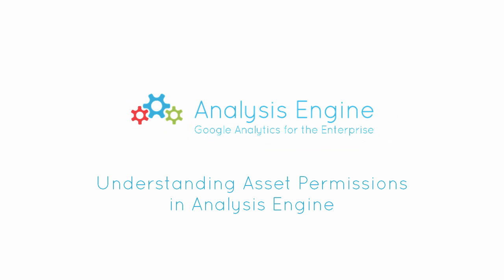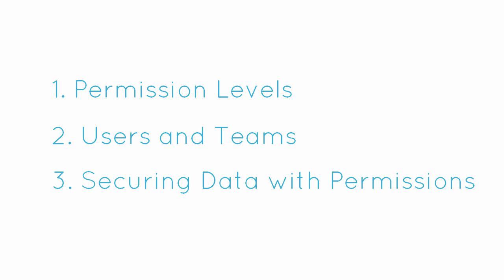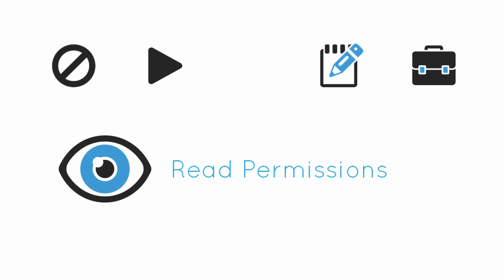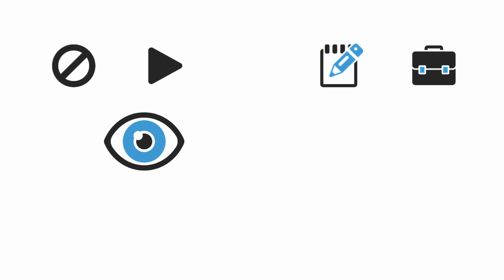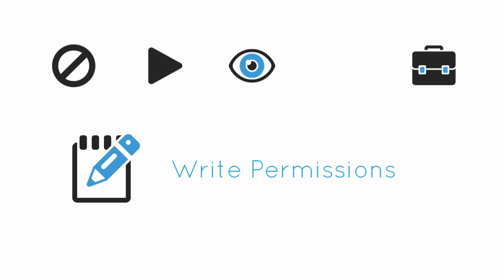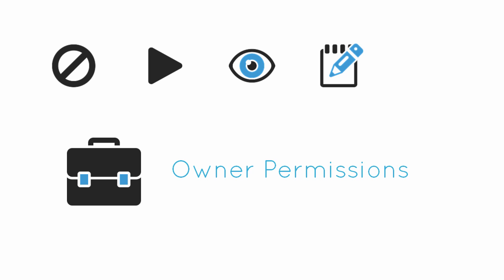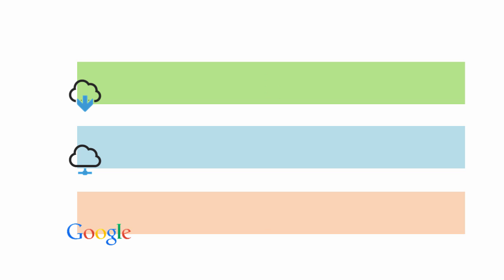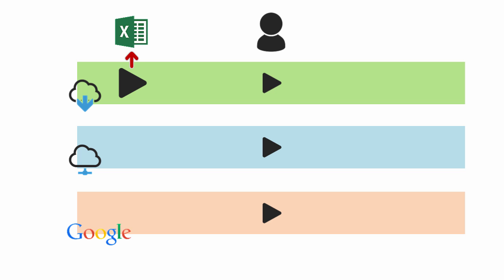Understanding Asset Permissions in Analysis Engine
This tutorial outlines how asset permissions work in Analysis Engine.

Google Analytics is a trademark of Google Inc. Used with permission.